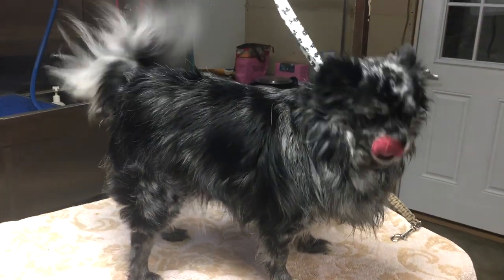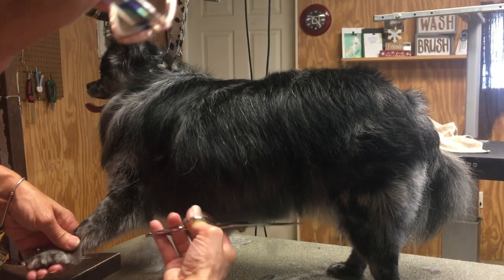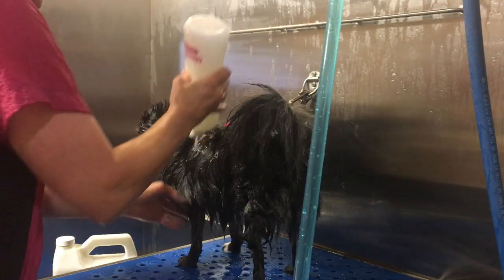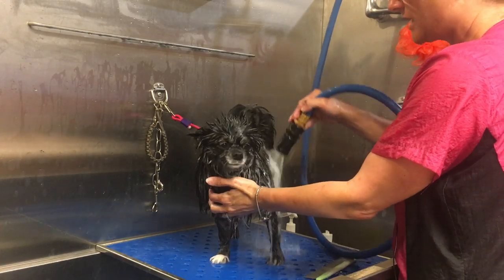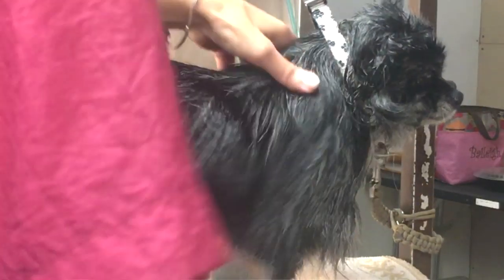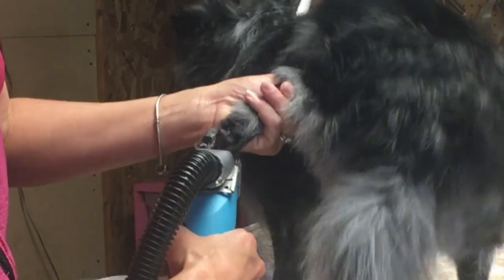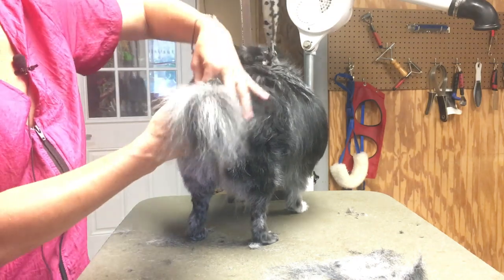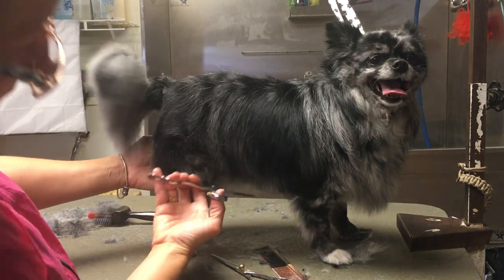Groom a Pomeranian SAFE undercoat removal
Did you know that the right way to groom a Pomeranian is not to shave it?!? The easiest way to DE-SHED and TRIM a POMERANIAN Simplified STEP by STEP Instructions in one video! I am certified, professional pet groomer Amy Leigh and it is absolutely my pleasure to share the secrets of the pet grooming industry with you so you can provide QUALITY care for your beloved pets at home my friend! This is how to Groom a Pomeranian SAFE undercoat removal.
If you want to know how to groom a Pomeranian at home - grooming your dog easy, then you landed on the right video that will set you and your pet up for successful grooming at home!
I will also share my secret techniques I use in the grooming salon showing you the easy way to de-shed your dog at home, SAFELY!!! Certain tools can damage your dogs coat. I don't want you to make that mistake with your pet so I created this video for you:)
I want you to be sure you are using pet grooming tools that won't hurt your dog.

Dog Grooming Tips And Products are the focus here on this channel and we are live from the grooming table every Monday at 5:30pm (EST).

GoToGroomer

Product Links:
Bathing comb for de-shedding in the tub:

Affordable Dog Dryer (high velocity forced air dryer):

Tropiclean Nourish Conditioner used in this demo:

Activet Brush-great brush for a Pomeranian:

8” Shear $80.00
Kenchii Scorpion 8” straight shear

Comb  $9.94
Andis Pet Grooming comb (steel)

Slicker Brushes $10.58 - $13.92
(small) All Systems Slicker Brush $10.58

(large) All Systems Slicker Brush $13.92

Millers Forge Stainless Steel Dog Nail Clipper

Styptic Powder $4.89
Remedy + Recovery Styptic Powder (stops nail bleeding)

Clipper blade oil  $2.68

Andis cool care  $12.99

-30 $19.99 each…. (Quantity 2 $39.98)

-10  $19.99 each…. (Quantity 2 $39.98)

-7F $22.99 each…. (Quantity 2 $45.98)

-5F $24.99 each…. (Quantity 2 $49.98)

Wahl Stainless Steel Snap on comb Attachments $39.94

Mixing bottles (3 pack) $26.89

Shampoo $39.99
Tropiclean Aloe and Coconut Pet Shampoo

Conditioner $39.99
Tropiclean Kiwi and Cocoa Butter Moisturizing Conditioner

Bath Tub leash and Hook $17.99

Grooming table (or portable) $116.99
Extra Large portable Grooming Table with grooming arm

Grooming loop $14.64
Groomers Helper Grooming Loop

High Velocity Forced Air Dryer $202.59
Metro 4.0 HP  2 speed force dryer